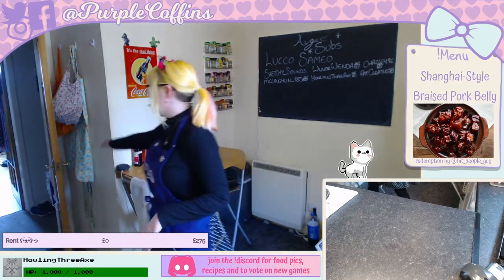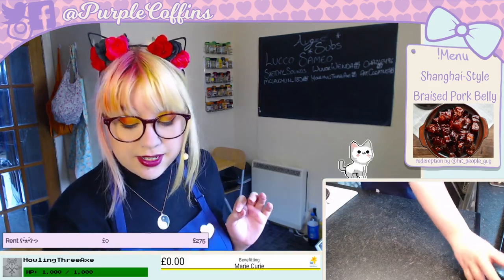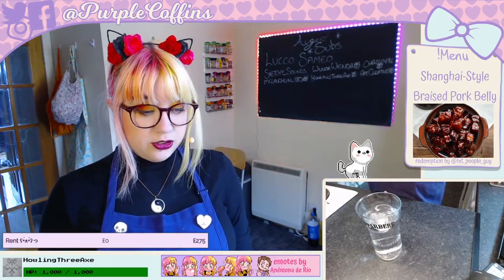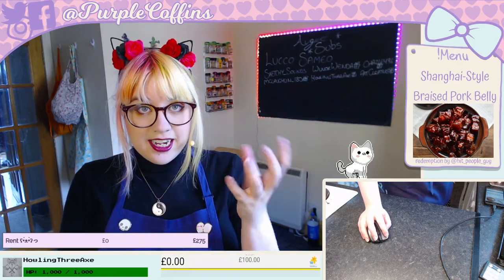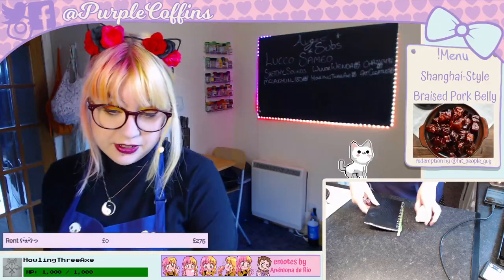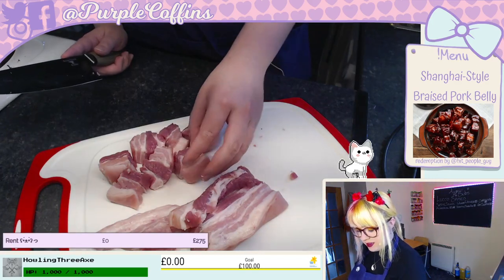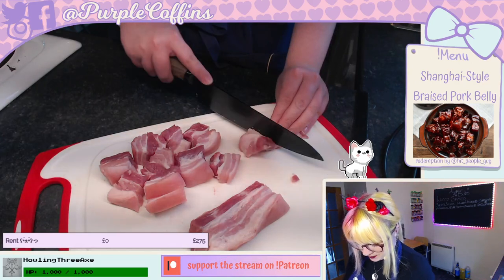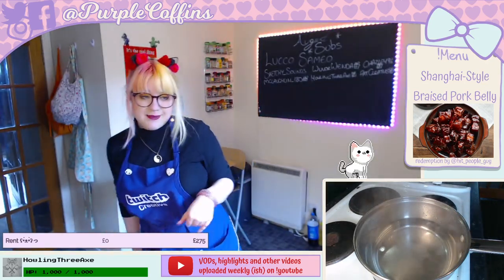Braised Pork Belly (Hong Shao Rou) [Recipe Request] | PurpleCoffins Twitch Archive (Cooking)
Originally streamed on 13/08/2021

Lara (PurpleCoffins) is a cooking/gaming/variety streamer on Twitch. Her content focuses on bringing you a calm, friendly place where you can just relax, and spend some time with friends.